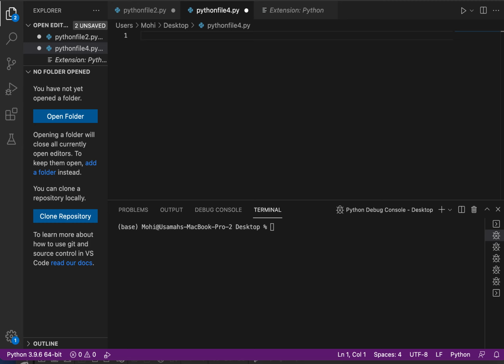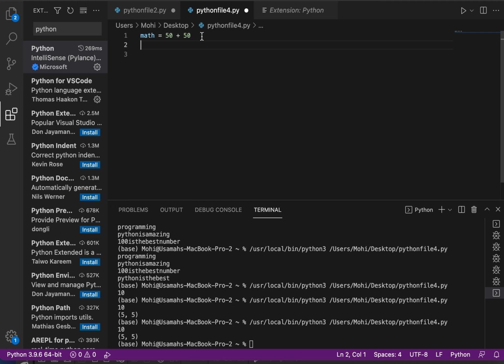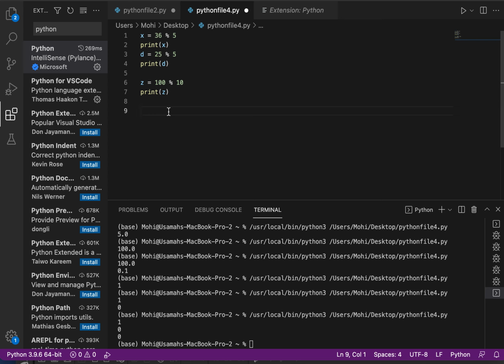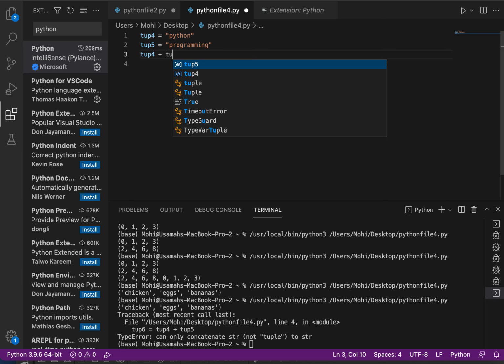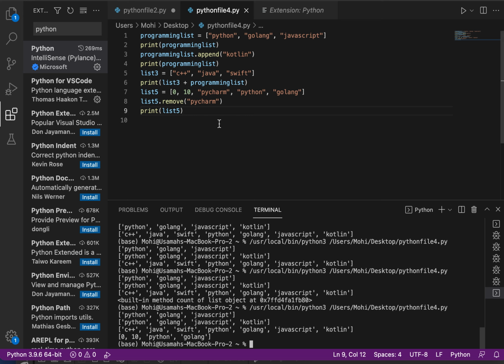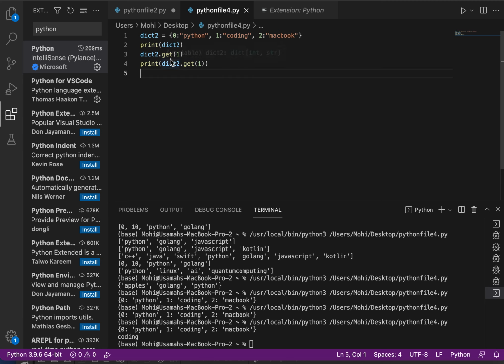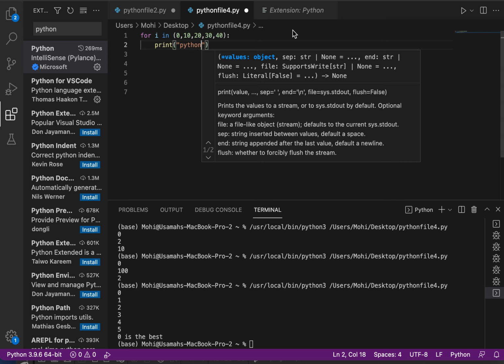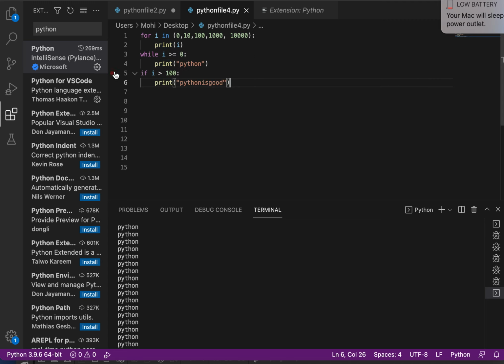Introduction To Python Tutorial For Beginners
This is an introduction To Python for beginners. In this video we will be going over some basics in python. Here is the link to visual studio code Make sure to download that and, here is a tutorial for getting VS code setup Make sure to also download python itself. Be sure to also download the latest version.  If you have Mac or pc then the python download should exist for those as well. Make sure to download the correct version for you Mac or pc. After you are done downloading python then you can get on to the next phase. Which would be setting up Visual Studio Code. Make sure to download Visual Studio Code and, get the extension for python. After doing that make sure to setup the terminal to run your code and, see your code.  I hope you guys enjoyed my course! Have a great day and, never stop coding.